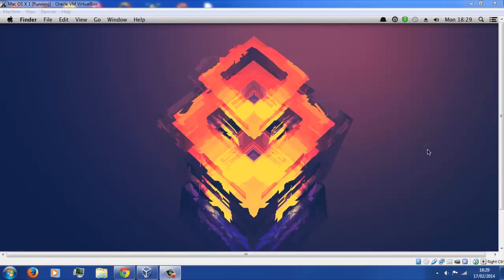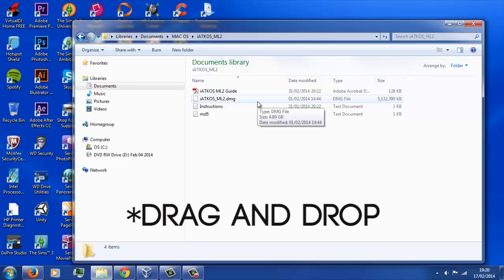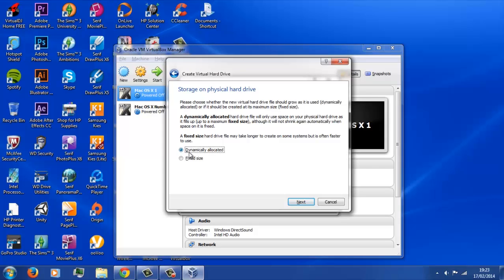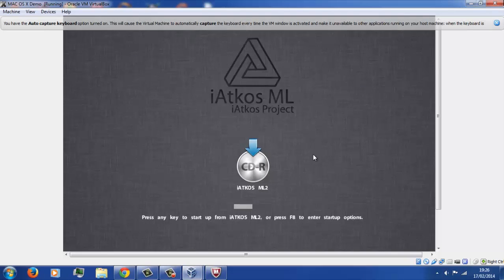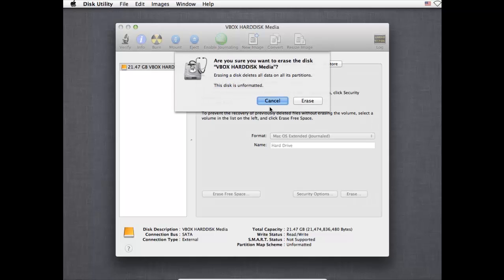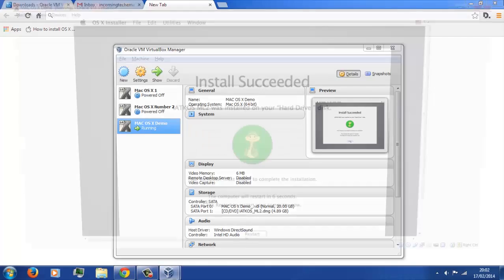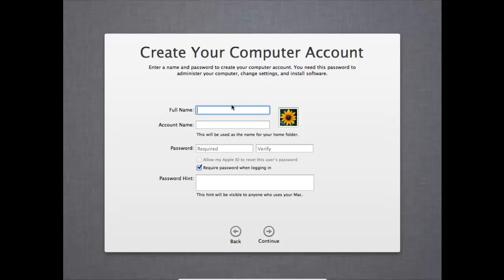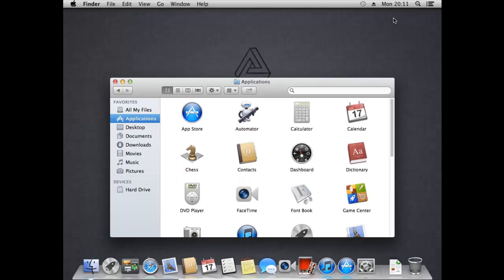How to install Mac OS X Mountain Lion on a PC - Using VirtualBox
Here is a tutorial on what you will need and how to install Mac OS X Mountain Lion on a windows pc/laptop using virtual box iAtkos.

iAtkos file - Currently being upload , as cloud server went down , sorry

Gear I use :
Camera- Nikon D3200 with 18-55mm kit lens and Nikon 35mm 1.8
Dell XPS 15 l502x laptop and Dell Precision M3800 Workstation
Intro and Outro - Adobe after effects CC
Voice overs - iPad 4th gen

I am looking for license free music that i can use in my videos . Just let me know :)Thanks